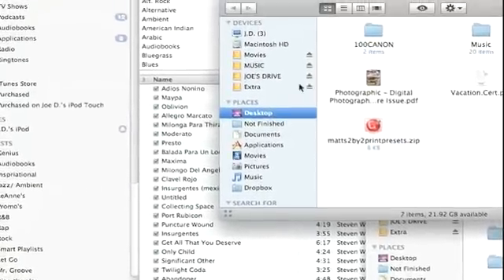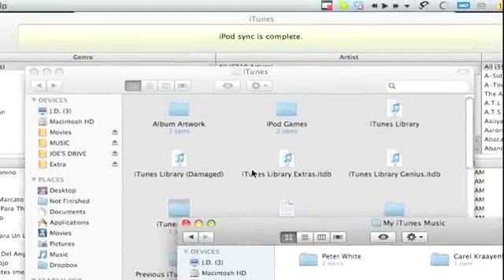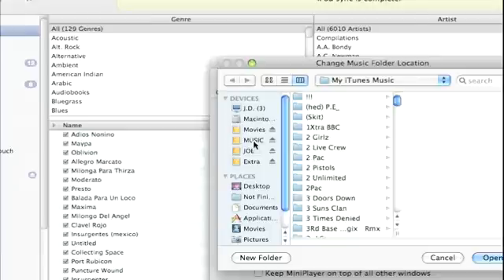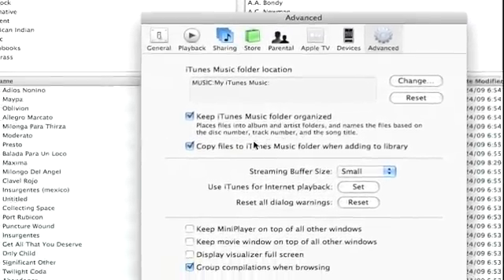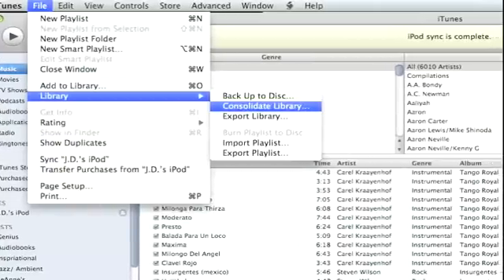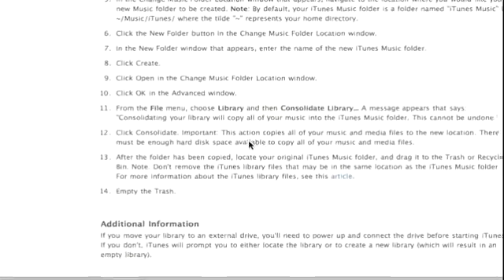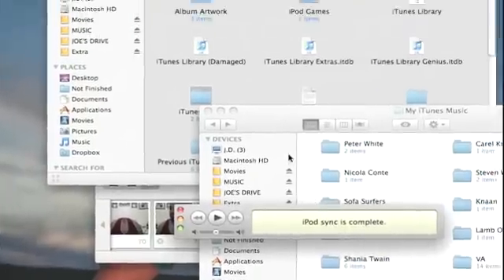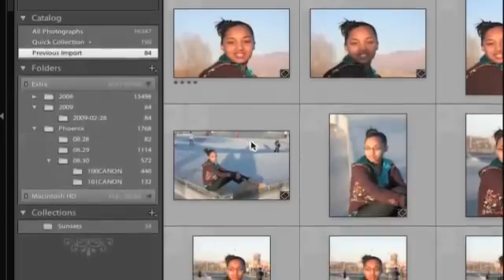Screencast: Move iTunes music to external drive & photo's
I made this screencast for someone that asked me how do they move itunes music and pictures to an external drive. Here is the link from Apple's support

FYI: I use mostly western digital external hard drives.